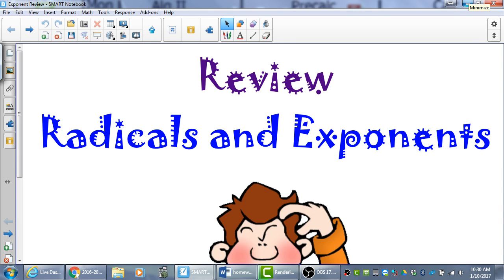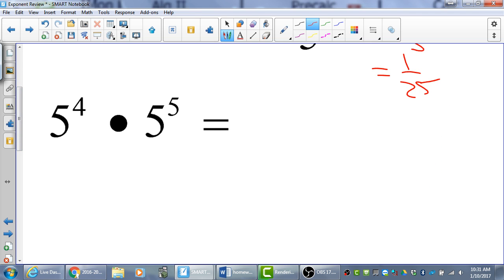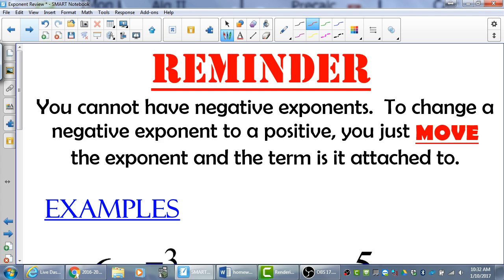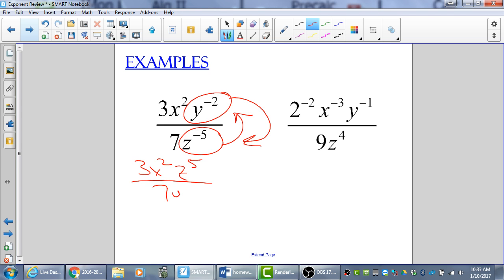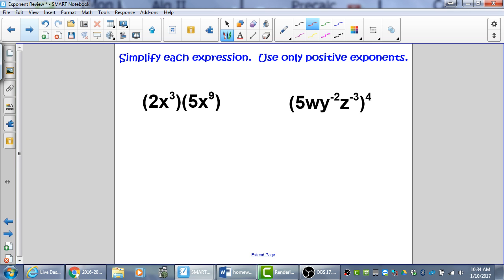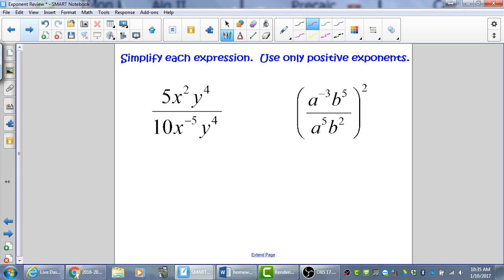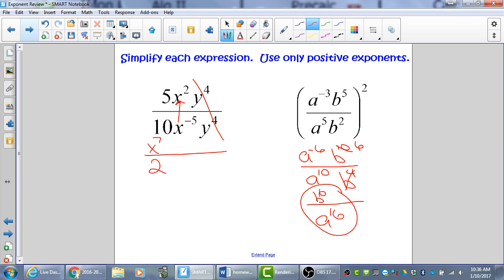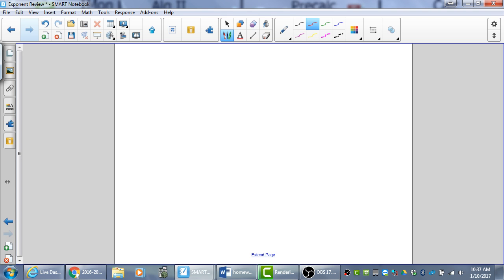Jeffrey Smith Live Stream